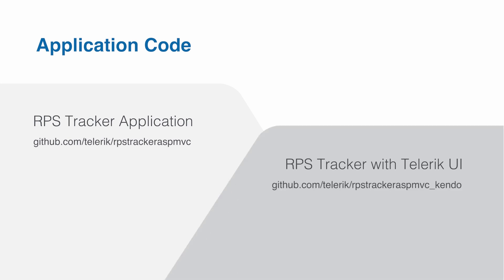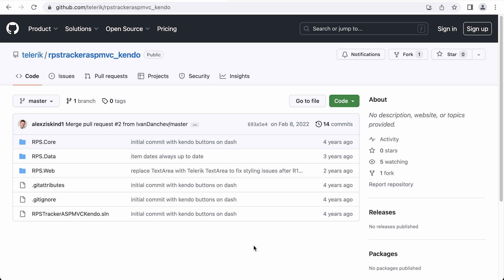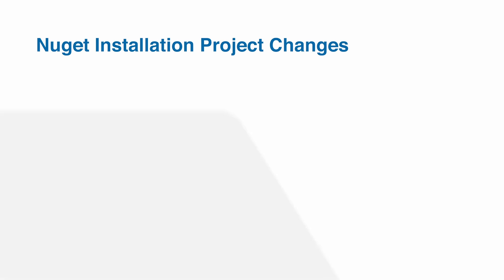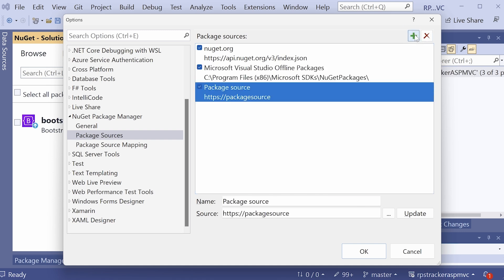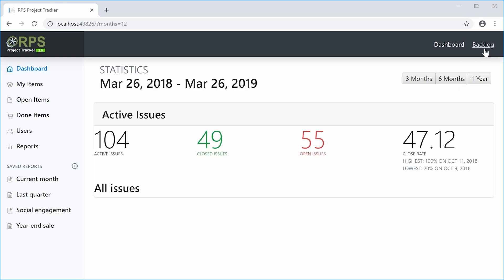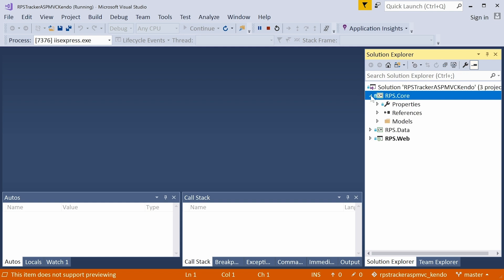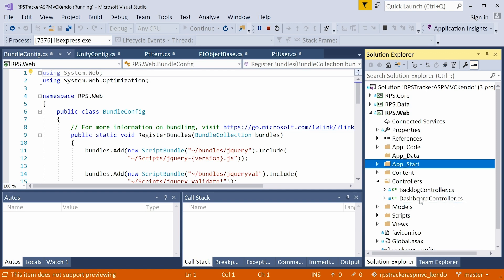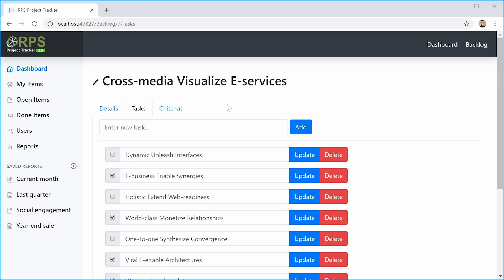Installing & Running Telerik UI for ASP.NET MVC | Chapter 2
In this chapter, we’ll walk through setting up Telerik UI for ASP.NET MVC, covering installation approaches, running sample applications, and understanding the solution structure. By the end, you'll have a fully functional Telerik UI application ready to explore.

🎥 Chapters:
▶️ 00:00 - Running the Sample Apps
▶️ 02:47 - Installation Approaches
▶️ 05:23 - Installing Telerik UI for ASP.NET MVC
▶️ 09:17 - Running a Finished Telerik UI App
▶️ 10:56 - Solution Structure Overview